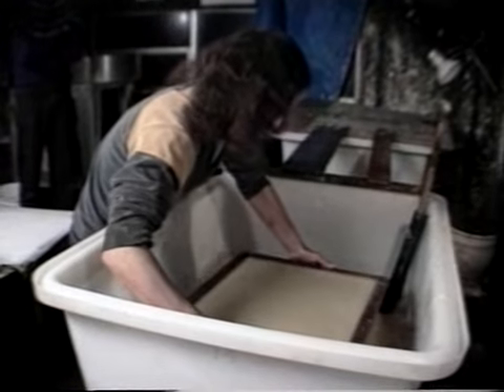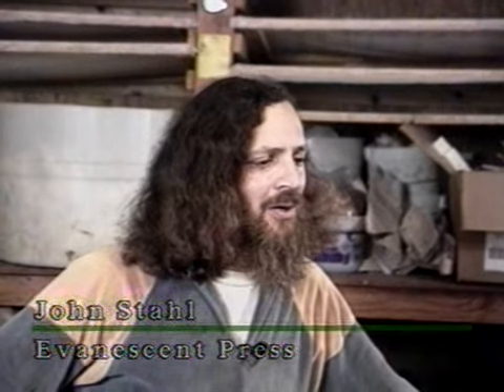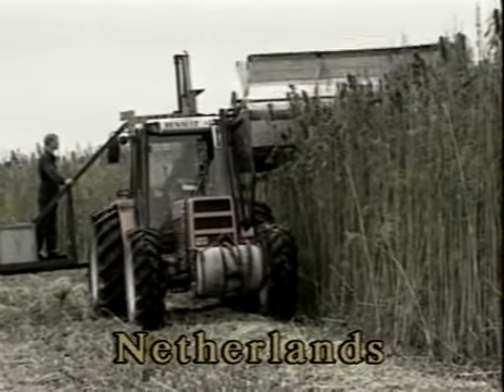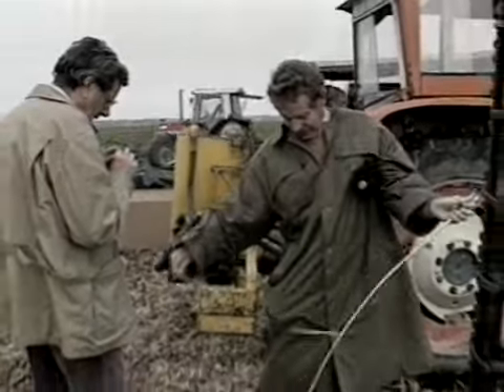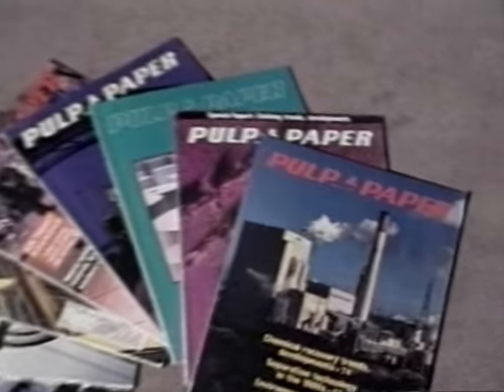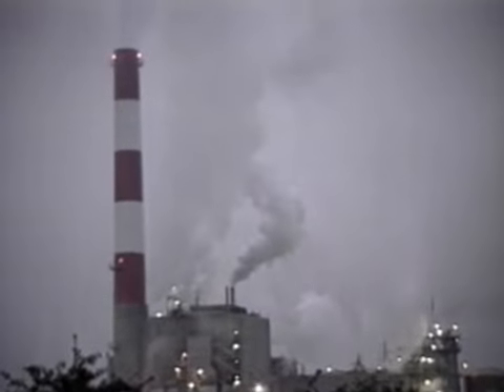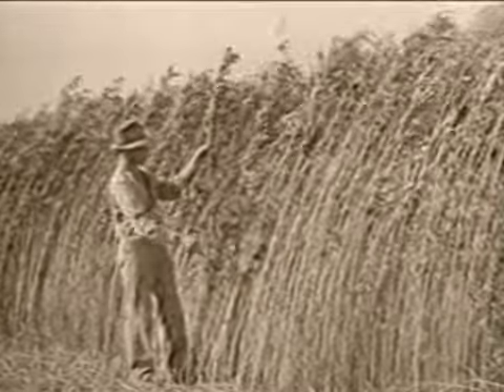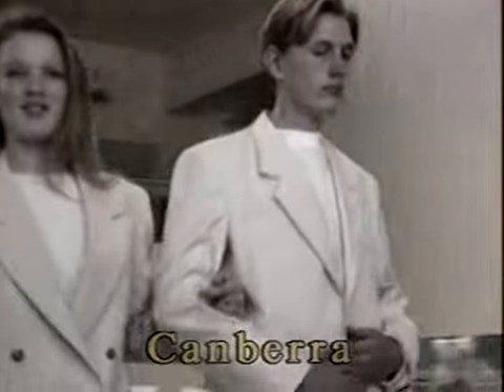Hamp revolutionen 2/10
dokumentar om hamp